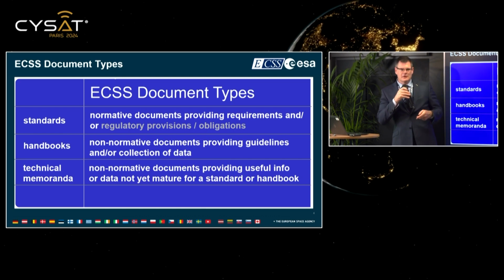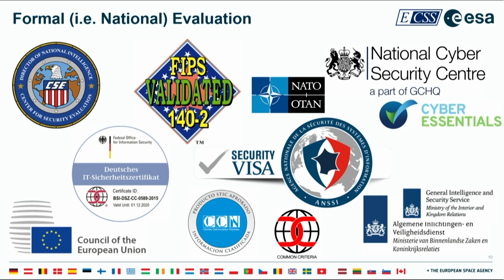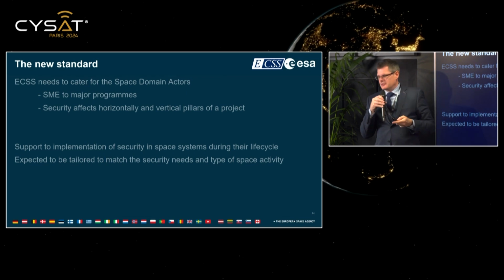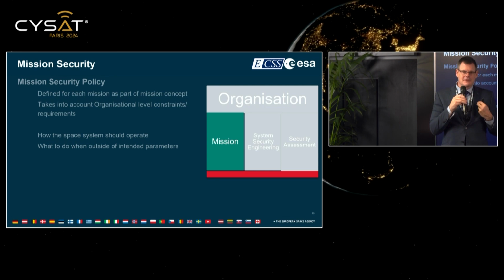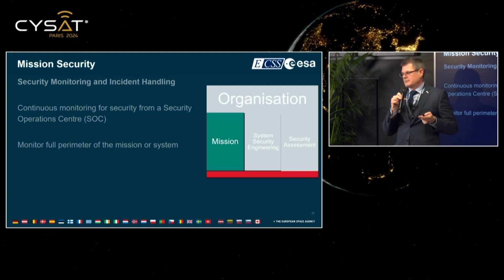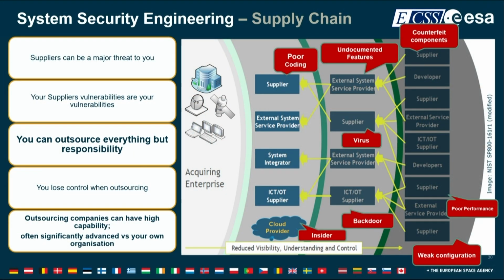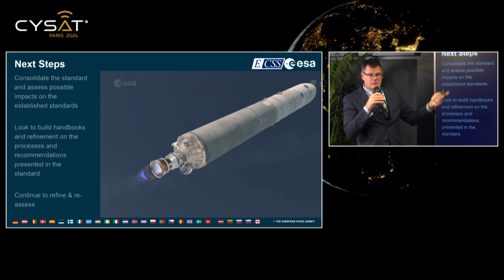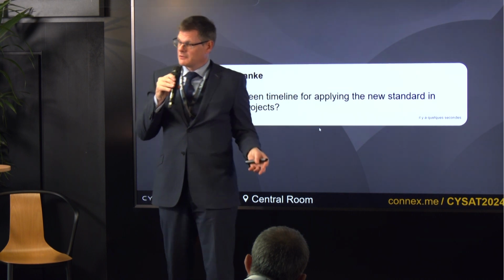CYSAT 2024: Demo "Recent work for a first European Space System level security standard ... "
Demonstration about "Recent work for a first European Space System level security standard – Helping Europe build a resilient approach to space security" by John Irving, Security Engineering Manager at ESA